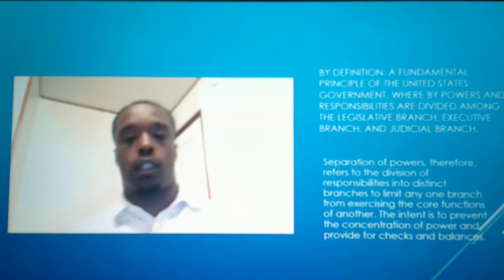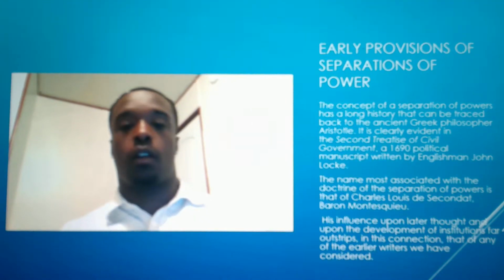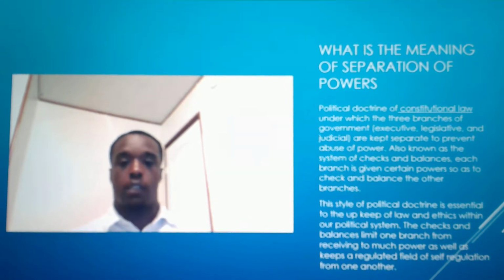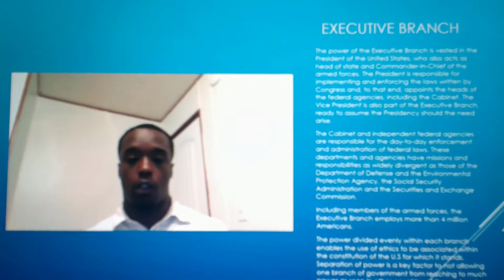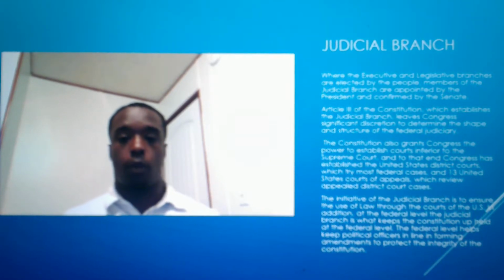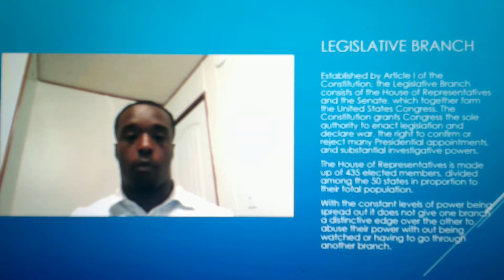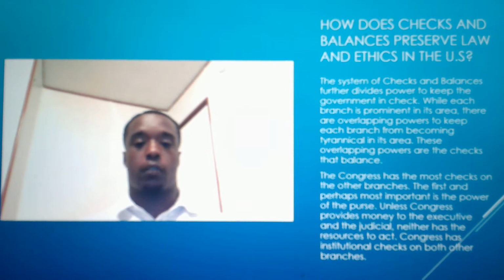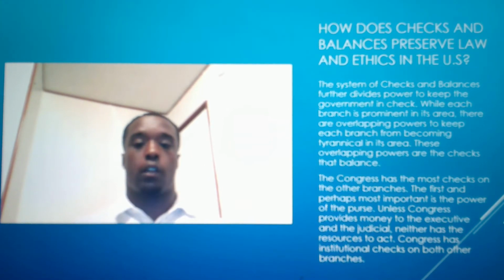WIN 20170421 194250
By Ismail Garrett